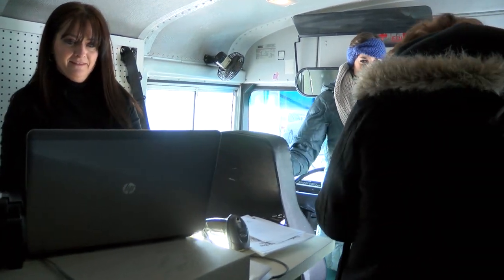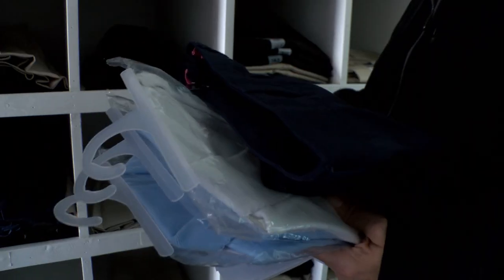CMSD converts old bus into school uniform store on wheels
Some families can't afford new school uniforms or just don't have the time to buy them, but now CMSD is bringing those uniforms directly to the students.

All proceeds from the bus go right back into buying more inventory. In order to receive a free uniform and shop on the bus, parents need to register with the CMSD office of Family and Community Engagement (FACE) by calling .